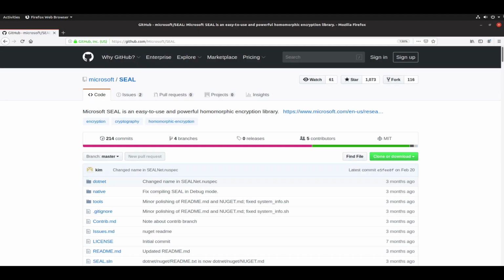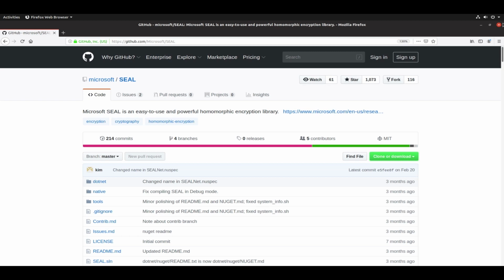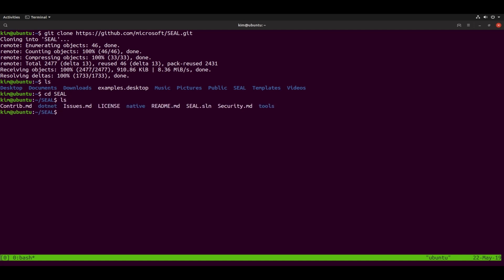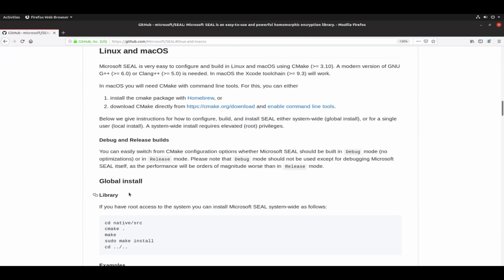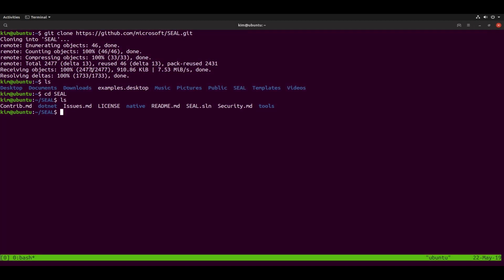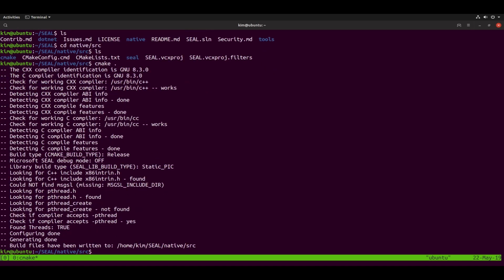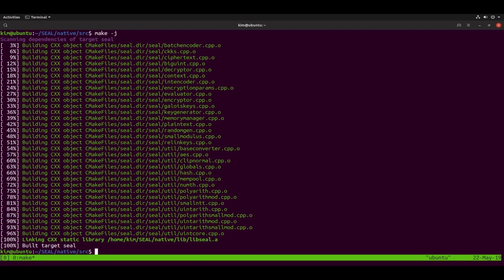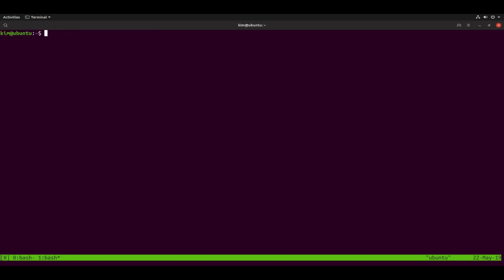Installing Microsoft SEAL on Linux & macOS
A tutorial on how to install Microsoft SEAL on Linux and macOS.